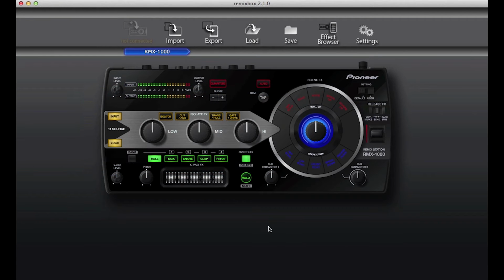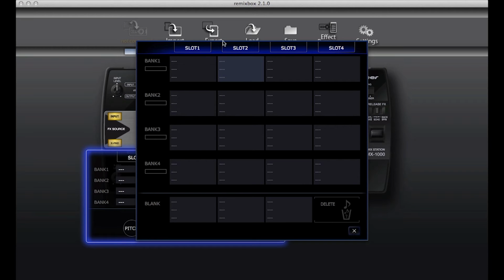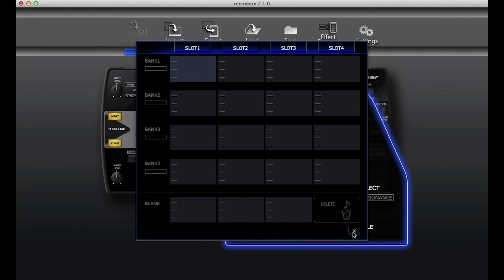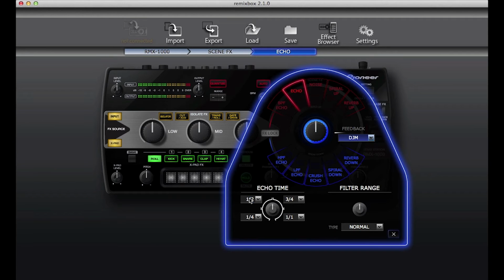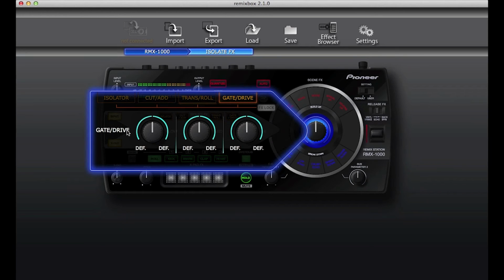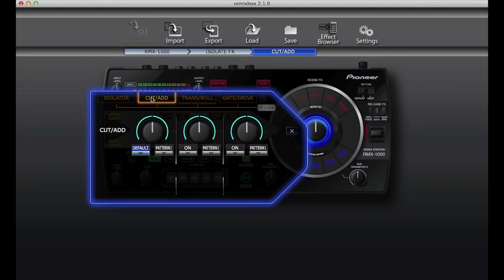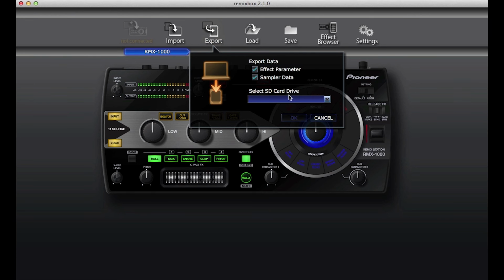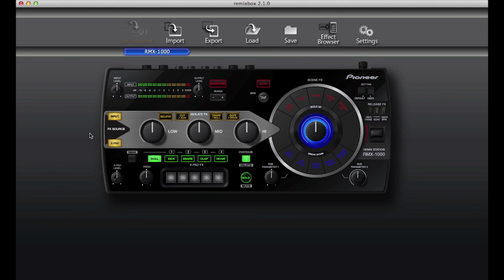DJ Tutorial - Pioneer RMX 1000 software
John Taylor is the head DJ course tutor at subBass in London, in this extract from the SubBass Online DJ Complete course John looks at the software side of the Pioneer RMX 1000

SubBass has been training DJs from our central London studio for over 12 years, and people have travelled from all over the world to take a course with our professional trainers. We have been developing DJ courses from way back when it was simply 2 turntables and a simple mixer, with thousands of successful DJs coming from our courses. Now our flagship DJ course named DJ Complete is available online to take from home anywhere in the world.

Starting from the very basics you will learn just what it takes to become a club DJ, you will go through all the skills required from Beat Mixing to using FX and advanced mixing board skills. We will show you how to use everything from the basics of equipment set up, right through to programming a set and even the best way to market yourself as a DJ in the industry today.

SubBass has been associated with some of the biggest club nights on the planet, successful DJs from the SubBass DJ Courses have gone on to play at our nights, we currently host a room every month at The Ministry Of Sound In London, and students from our DJ course get to play at the world famous club.

Recorded at The Pioneer DJ Lab in London on the latest DJ equipment, DJ Complete is a must for anyone looking to learn to mix. Your Instructor John Taylor has over 20 years experience as a professional DJ and as head tutor at SubBass in London. John has played all over the world including clubs like Space in Ibiza and Ministry Of Sound In London.

Course Content

Lesson 1 - Meet John
Lesson 2 - Bars, Beats and Phrasing Part 1
Lesson 3 - Bars, Beats and Phrasing Part 2
Lesson 4 - Bars, Beats and Phrasing Part 3
Lesson 5 - Bars, Beats and Phrasing Part 4
Lesson 6 - Bars, Beats and Phrasing Part 5
Lesson 7 - Equipment Overview
Lesson 8 - Pitch matching and Beat Mixing
Lesson 9 - Headphones Part 1
Lesson 10 - Headphones Part 2

Lesson 11 - Mixing & Phrasing Exercise
Lesson 12 - Mix points
Lesson 13 - Matching Levels
Lesson 14 - EQ Part 1
Lesson 15 - EQ Part 2
Lesson 16 - FX Internal Part 1
Lesson 17 - FX Internal Part 2
Lesson 18 - FX Internal Part 3
Lesson 19 - FX Internal Part 4

Lesson 20 - Rekordbox Part 1
Lesson 21 - Rekordbox Part 2
Lesson 22 Method 2 Part 1
Lesson 23 - Method 2 Part 2
Lesson 24 - Impact Mixing Part 1
Lesson 25 - Impact Mixing Part 2
Lesson 26 - Looping with the CDJ Part 1
Lesson 27 - Looping with the CDJ Part 2
Lesson 28 - Looping with the CDJ Part 3
Lesson 29 - Acapella Mixing Part 1
Lesson 30 - Acapella Mixing Part 2

Lesson 31 - RMX Part 1
Lesson 32 - RMX Part 2
Lesson 33 - RMX Part 3
Lesson 34 - RMX Part 4
Lesson 36 - Mixing Different Styles of Music Part 2
Lesson 37 - Mixing Different Styles of Music Part 3

Lesson 45 - The Industry Part 1
Lesson 46 - Industry Part 2
Lesson 47 - Final Thoughts